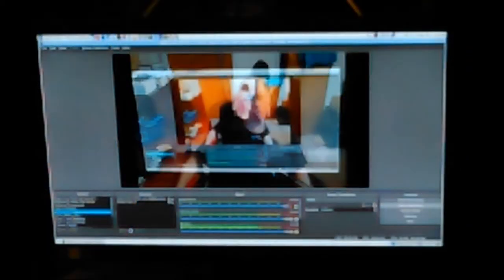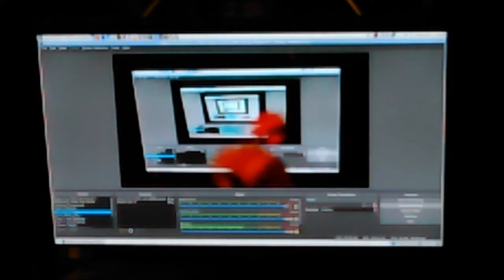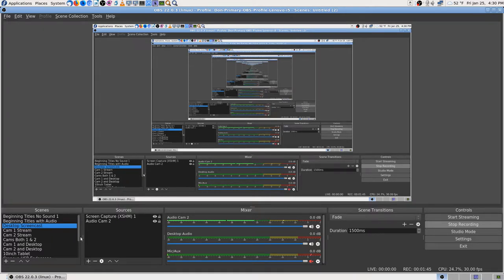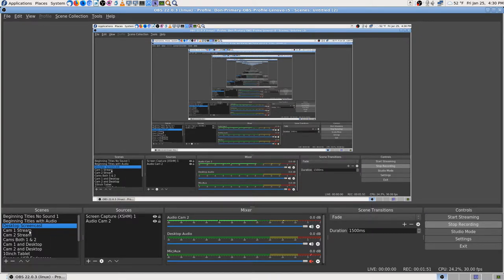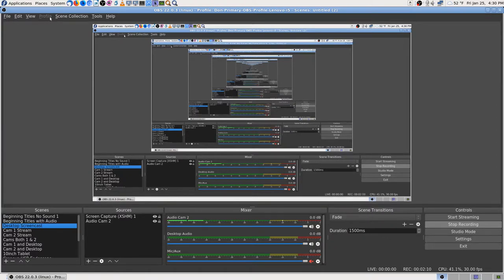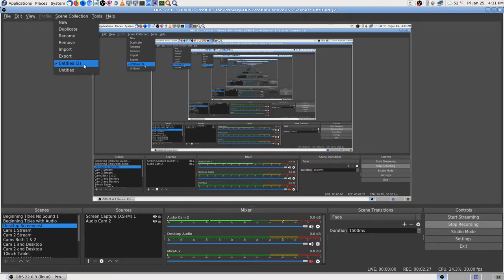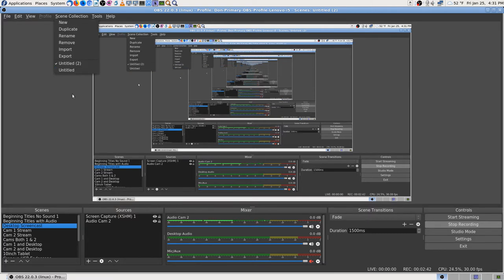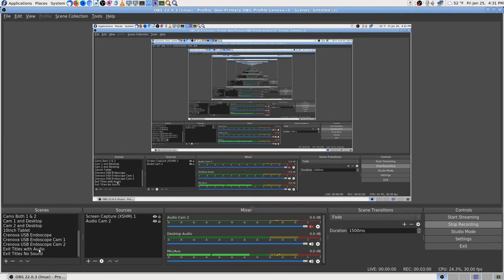01 OBS Studio Crashes Start Stream YouTube Changing Settings Trying Fix 2019 01 25 16 28 45